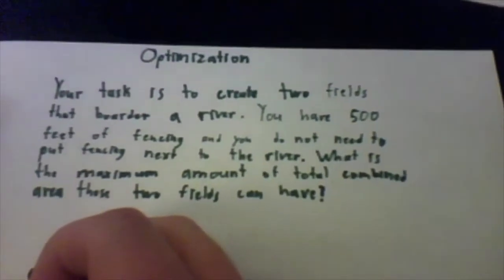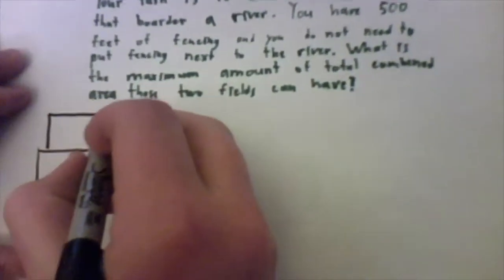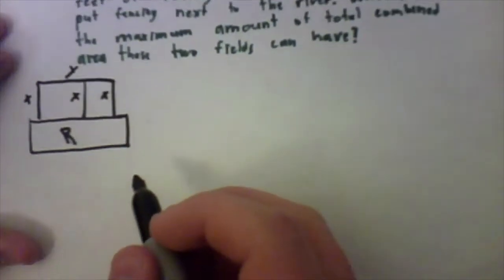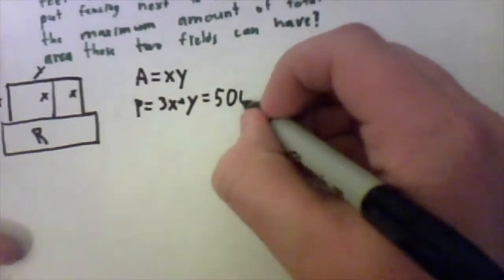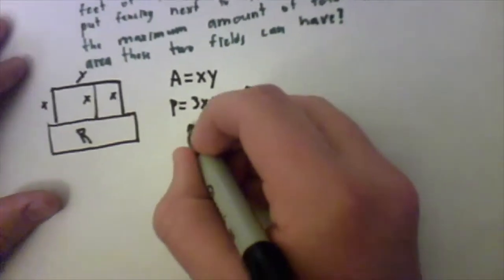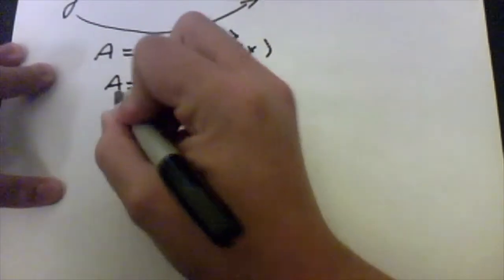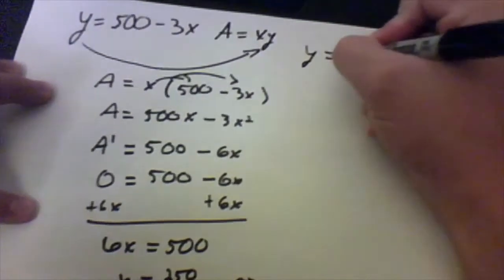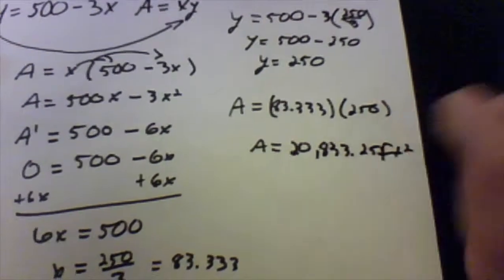Calculus and Optimization (angles)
This calculus video explains the process behind optimization problems and how to complete a problem from start to finish.  This problem focuses on a ladder sliding down a wall and the rate of change of the angle formed between the wall and the house.